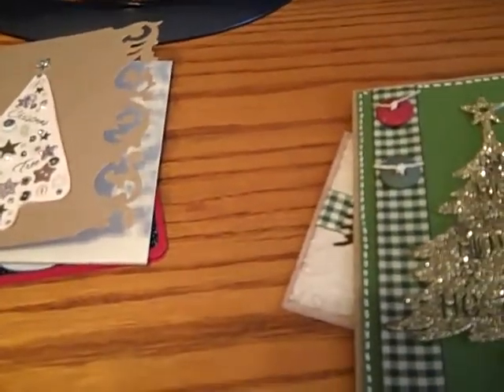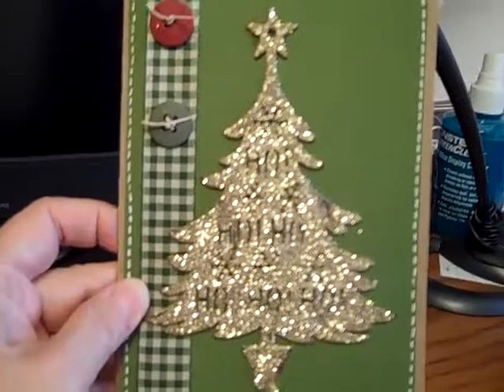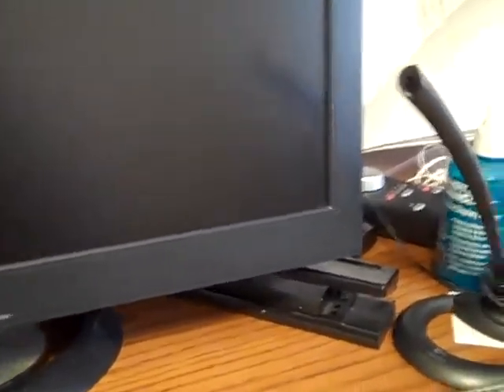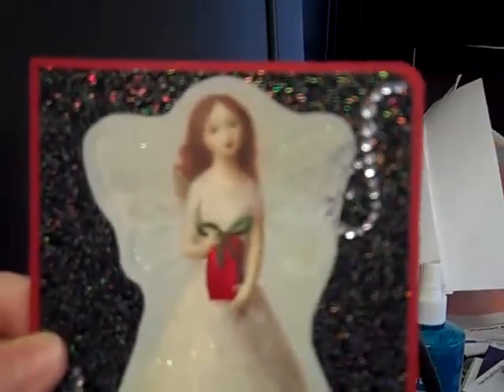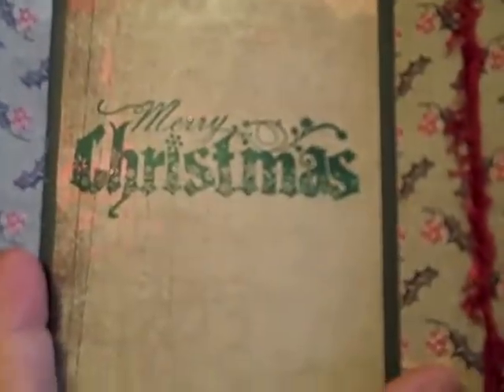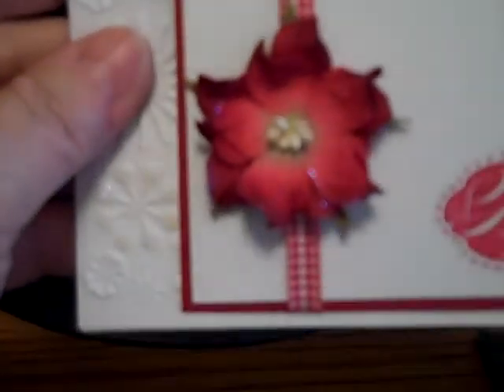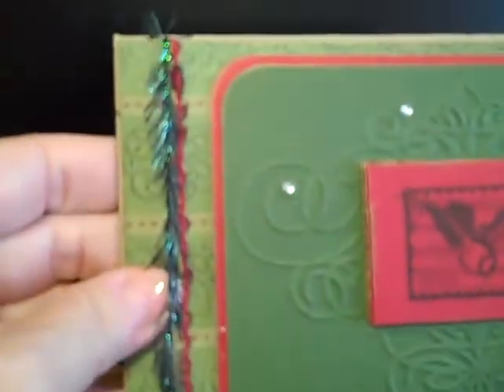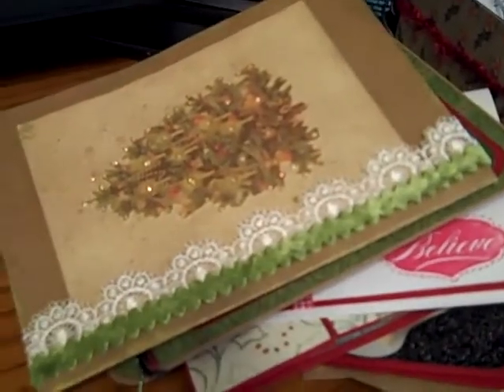Christmas Cards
My first 10 cards for 2010... only 30 more to go lol!Recorded on November 6, 2010 using a Flip Video camcorder.